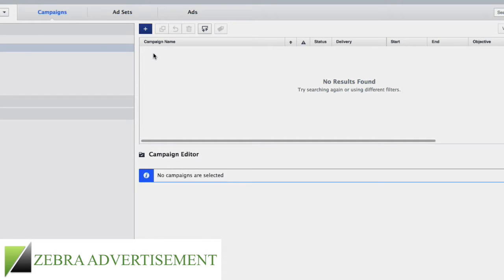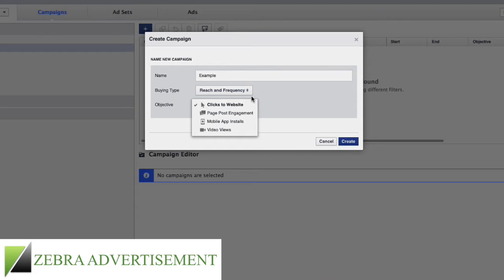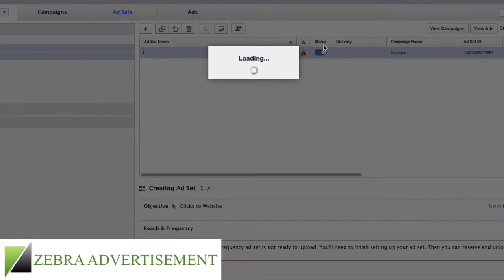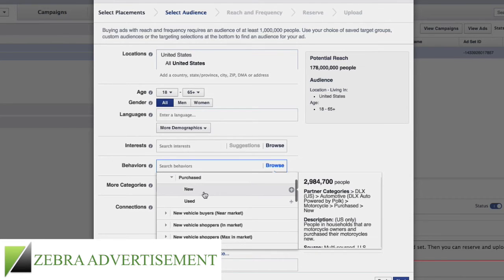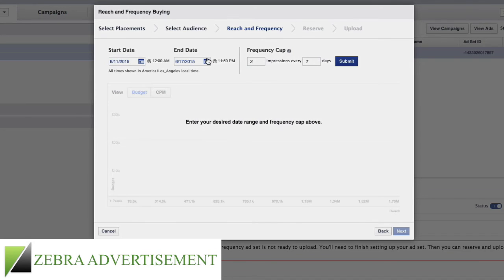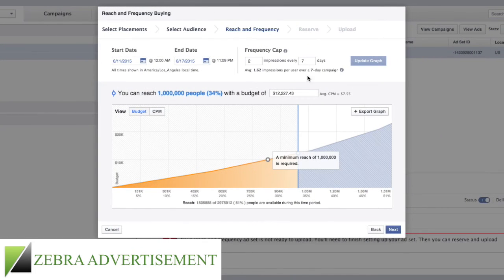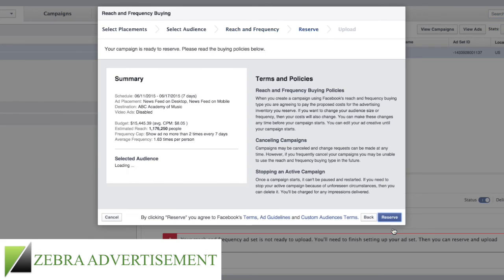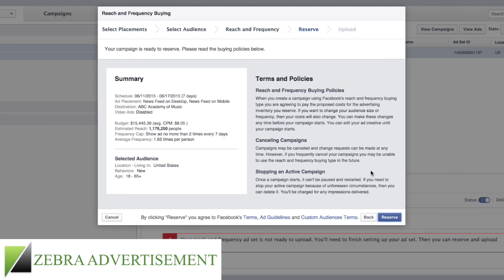Facebook Reach and Frequency Campaigns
Find out more about the New FB Campaign type: Reach and frequency.